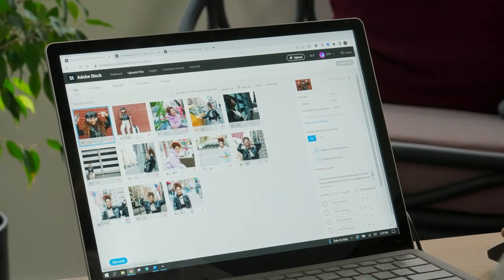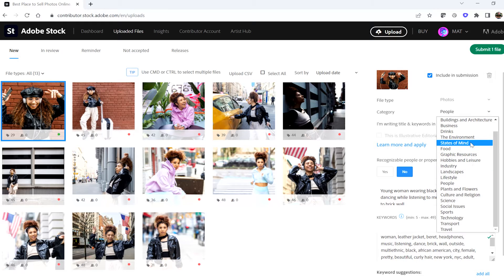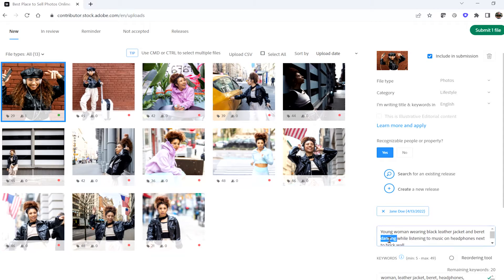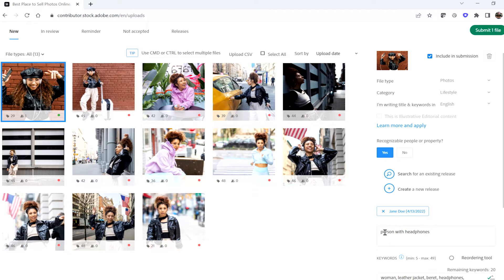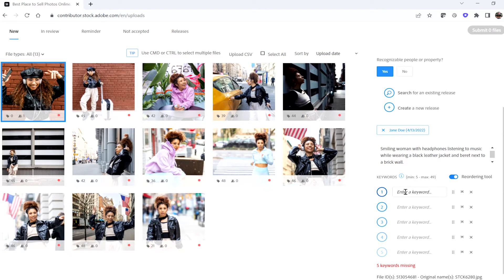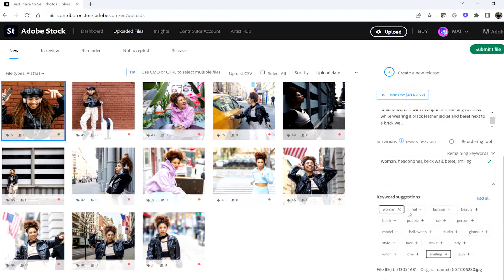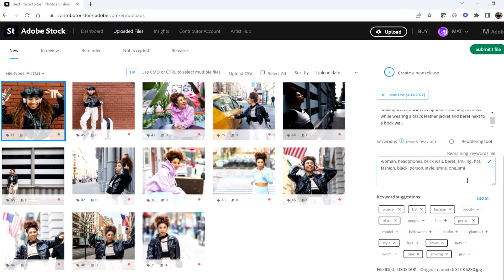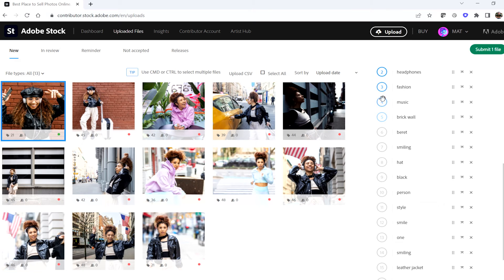Quick Class 7 of 10 | Create/Submit Effective Keywords/Titles in the Portal | Adobe Creative Cloud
Find out how to use metadata to increase the visibility of your content on Adobe Stock. In this Quick Class, Adobe Stock Evangelist Mat Hayward explains how to pick categories, add release information, create titles, and choose accurate and relevant keywords to help customers find your content. Whether you’re embedding keywords in Adobe Photoshop Lightroom or using suggestions in the Adobe Stock Contributor portal, you’ll find all the guidance you need to be successful.

Chapters:
00:00:58 - How to add keywords and titles
00:01:28 - Choosing categories
00:01:52 - Release information
00:02:08 - Creating titles
00:04:09 - Adding keywords
00:04:24 - Embedding keywords in apps like Lightroom Classic
00:04:41 - Managing auto-keywords
00:06:11 - Reordering keywords
00:07:03 - Keyword length and accuracy